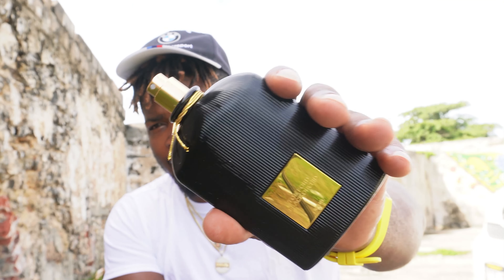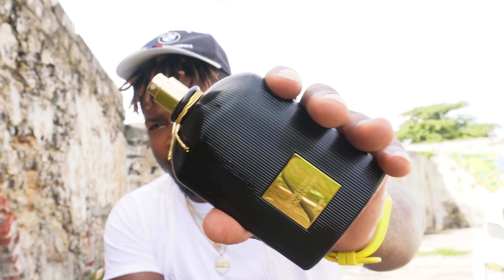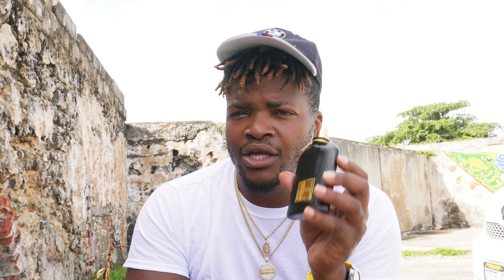Tom Ford Black Orchid | Review